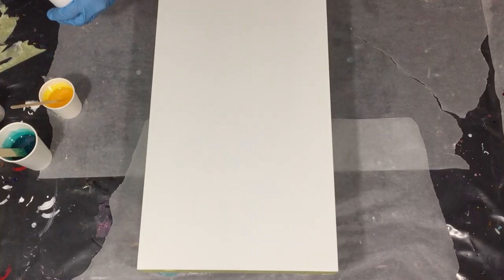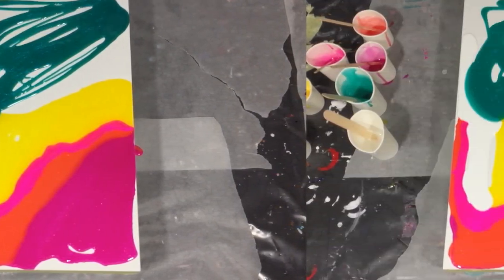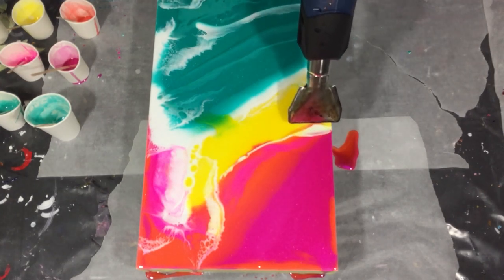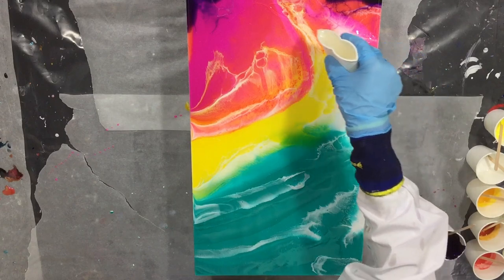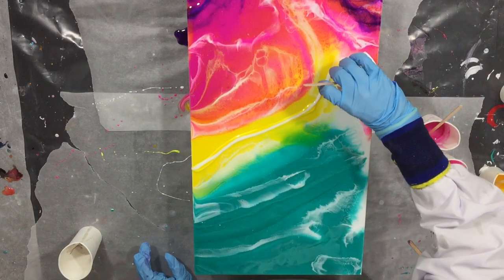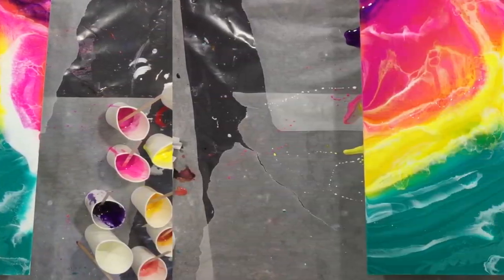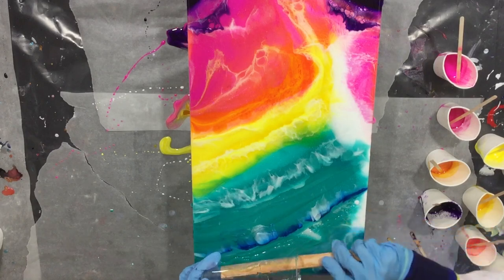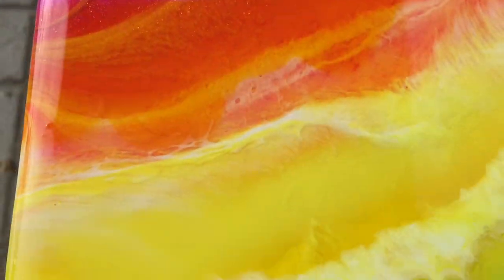Colorful Resin Art/ start to finish/ HOW TO create depth/ multiple layers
Video 256. In this video you will see me pour the first 2 layers of my colorful resin art painting. I will also show you how to create depth with transparant and opaque colors. This painting will also get multiple layers to also create depth.

EUROPE/REST OF THE WORLD
I offer discount coupons based upon the total value of your order.

Amazon Wish List
Materials used:
THE NETHERLANDS
Harjon Resinart epoxy cast
EUROPE
ENGLAND
Resi-Tint Max
USA
3M half face mask
Safety glasses
Nitrile Gloves
Paper Cups
Stirr Sticks
Torch
Heatgun
ClourArte Bling It Sparkle Set
Bombay Ink Set
AUSTRALIA
Colour Obsession Turquoise Seas
GERMANY
Wooden Panel